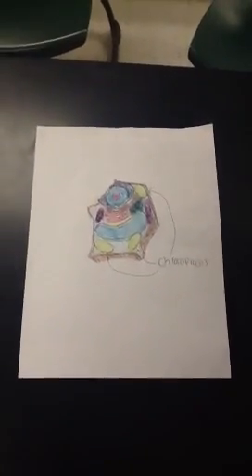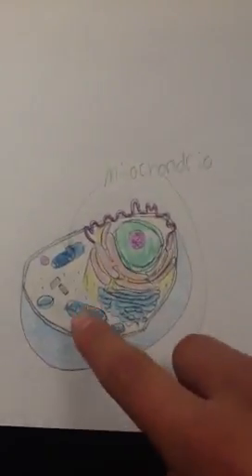How Plants and Animals Obtain and Use Energy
A riveting and thought provoking exposé about what fuels life as we know it. Jake, Nick and Zack